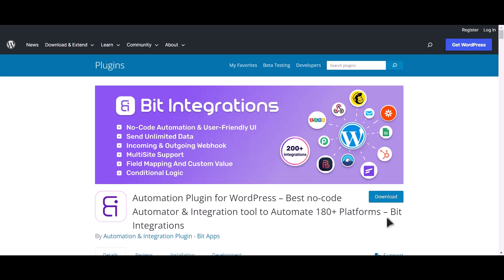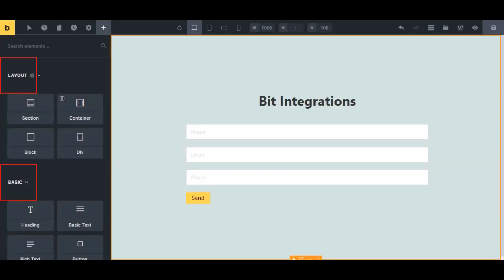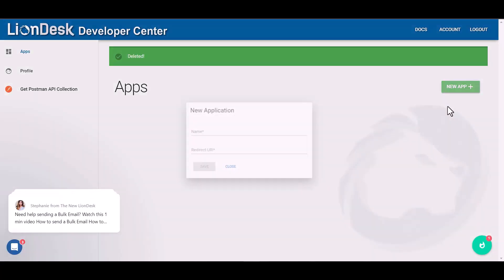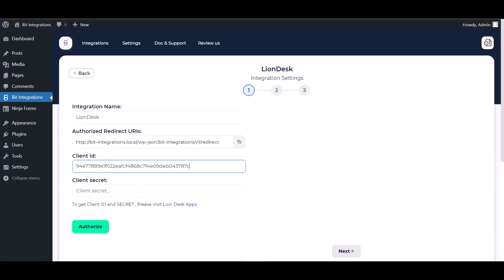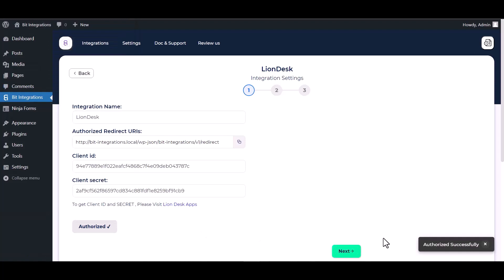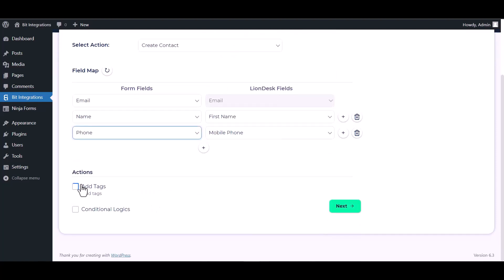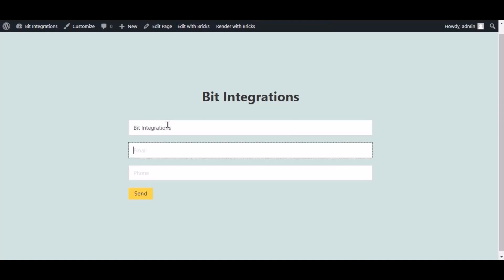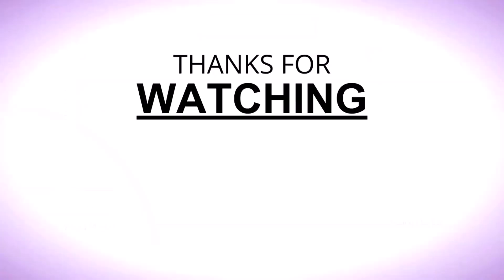Integrating Bricks Form with LionDesk | Step-by-Step Tutorial | Bit Integrations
🔗 Ready to streamline your real estate management? Join us on our YouTube channel for an in-depth tutorial where we unveil the seamless integration of Bricks Form with LionDesk, a comprehensive CRM and marketing platform tailored for real estate professionals. Learn how to effortlessly connect these two tools using the Bit Integrations WordPress plugin.

Follow along as we guide you through the step-by-step process of integrating Bricks Form with LionDesk, enabling you to streamline your lead generation, client communication, and marketing efforts. Say goodbye to manual data transfers and welcome automated workflows for enhanced efficiency in managing your real estate business.

Key Highlights:
✅ In-depth walkthrough for integrating Bricks Form with LionDesk using Bit Integrations for WordPress.
✅ Leverage your form data to streamline lead generation, client communication, and marketing efforts with LionDesk.
✅ Elevate your real estate management strategy with streamlined automation and increased efficiency.

Ready to revolutionize your real estate business?

Unlock advanced real estate management capabilities:
📧 Elevate your real estate endeavors with the Pro version of Bit Integrations

Whether you're a real estate agent, broker, or property manager, this integration empowers you to seamlessly merge Bricks Form with LionDesk. Watch now to revolutionize your real estate management efforts!

🎥 Ready to revolutionize your real estate management? Join us in optimizing your real estate business with seamless integration! 👍